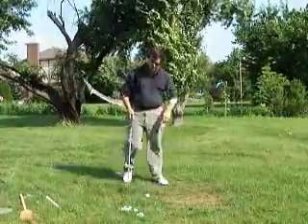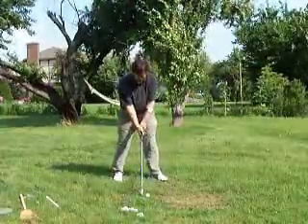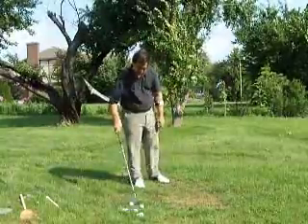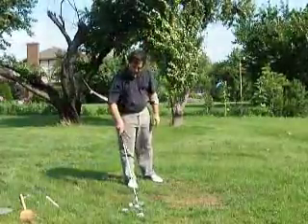Hogan Golf Waggle Cup & Fade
- Discussing left elbow in the Hogan waggle and hitting the fade.